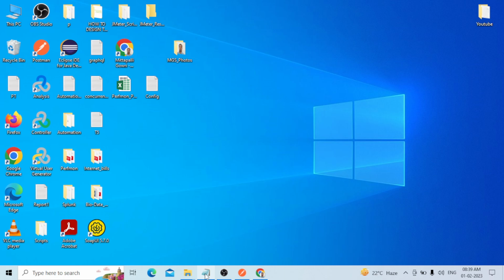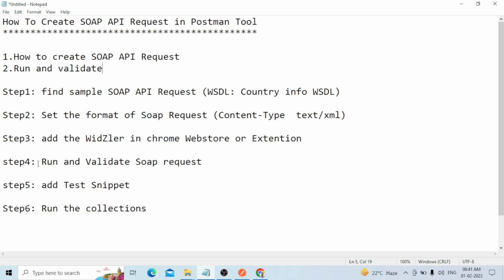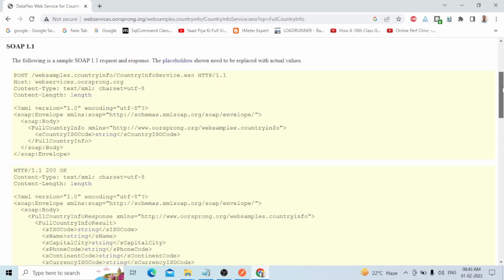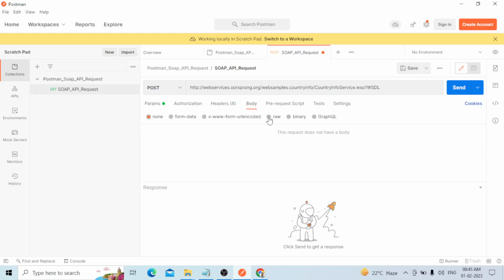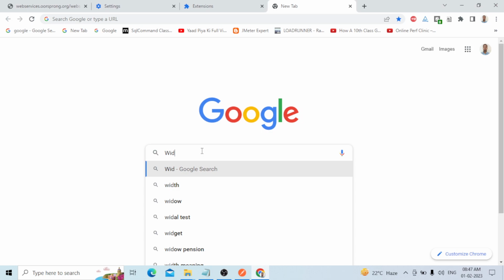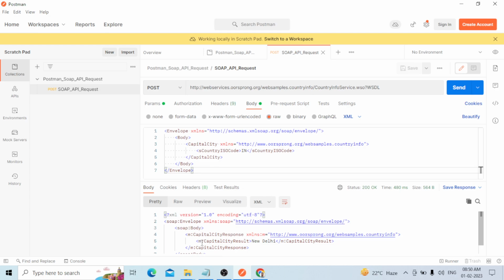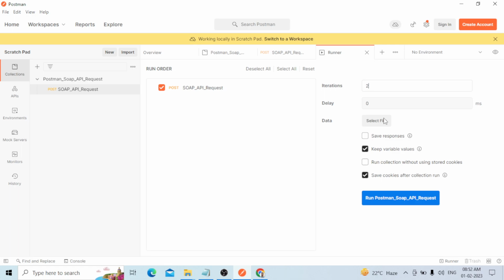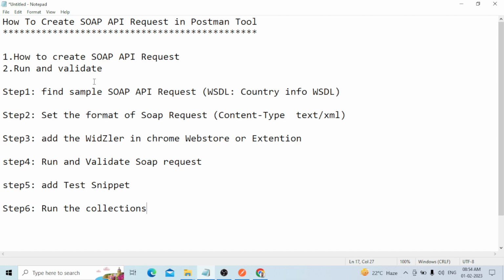How To Create SOAP API Request in Postman Tool